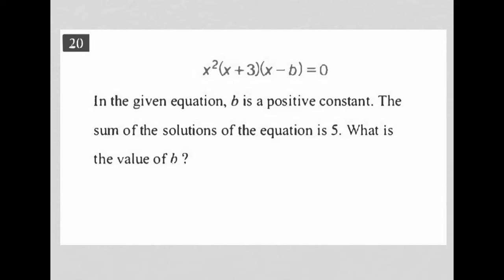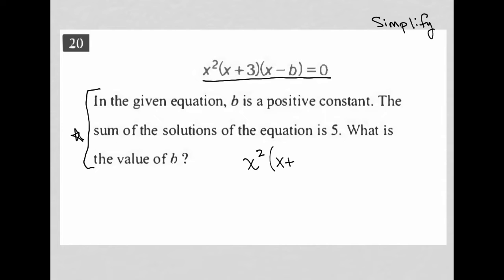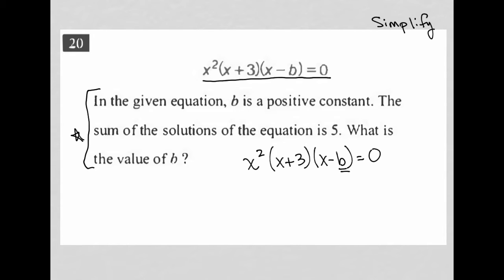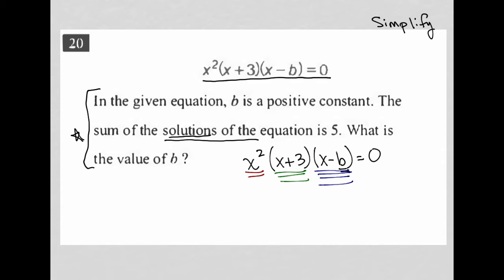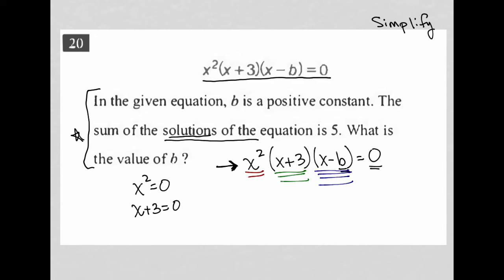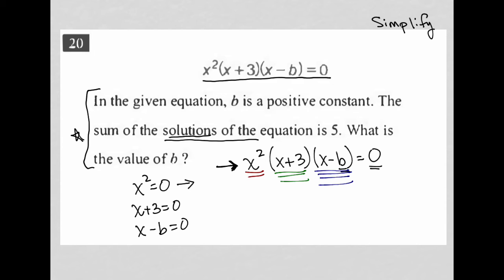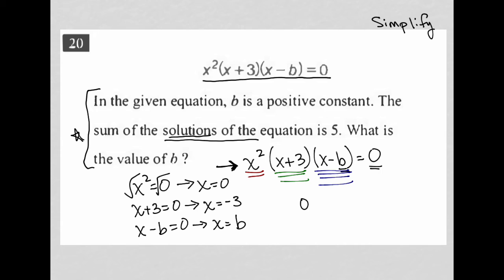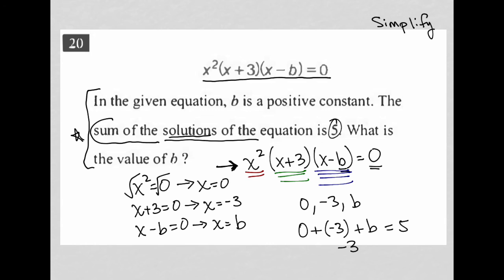x^2(x+3)(x-b) =0; In the given equation, b is a positive constant. The sum of the solutions of....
October 2021 SAT QAS Section 3 Question 20:

x^2(x+3)(x-b) =0; In the given equation, b is a positive constant. The sum of the solutions of the equation is 5. What is the value of h ?